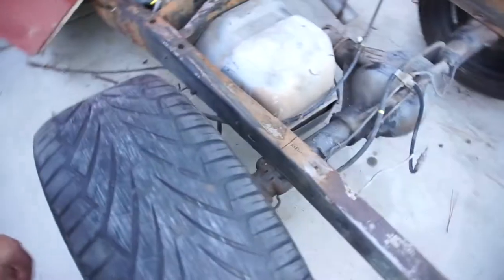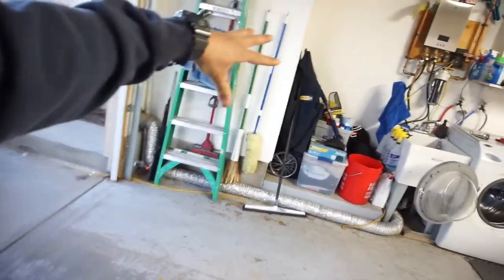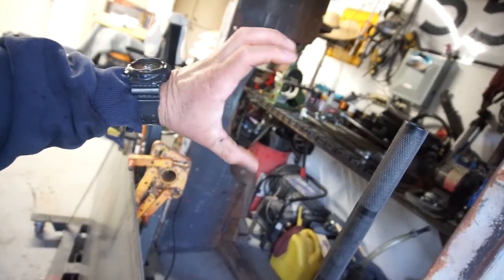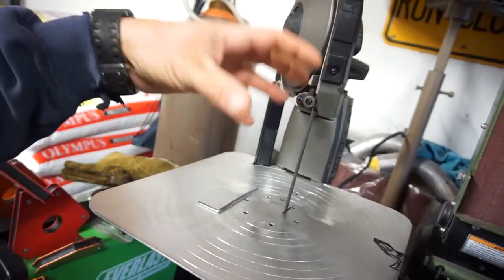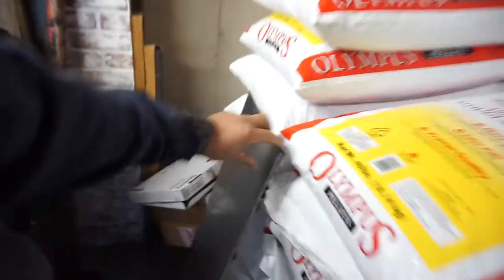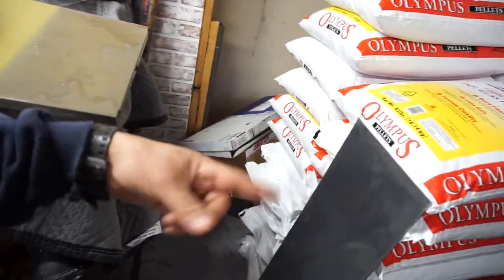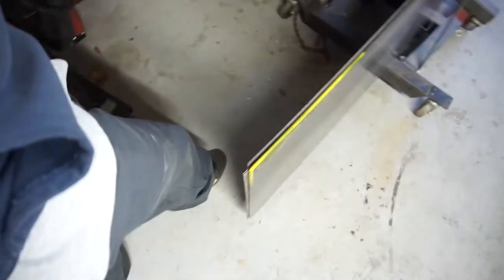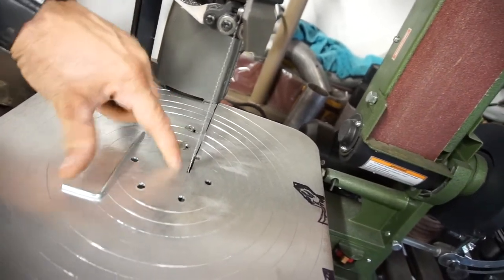I'm All Over The Place. A Lot Of Projects, Project Pot Belly PPB, Project Crack Pipe.